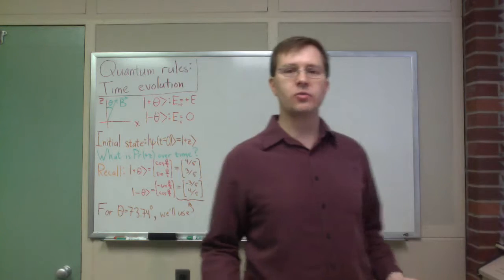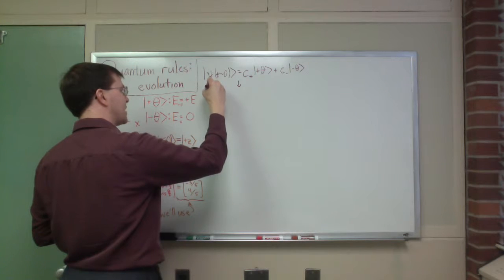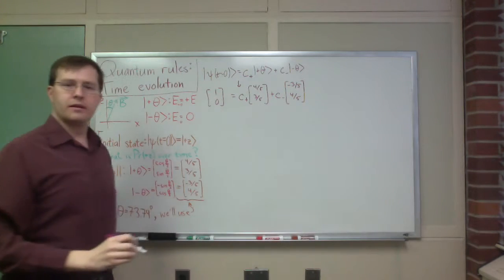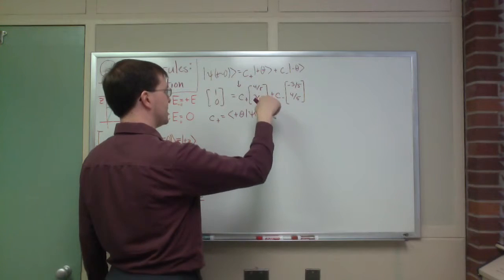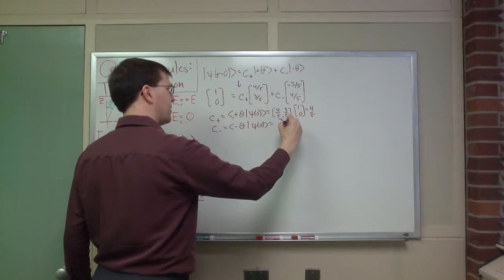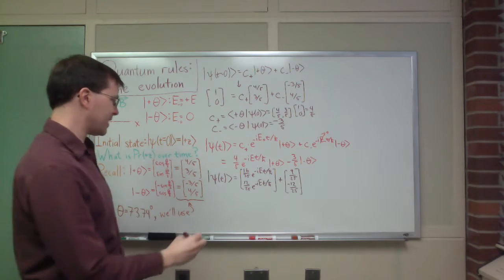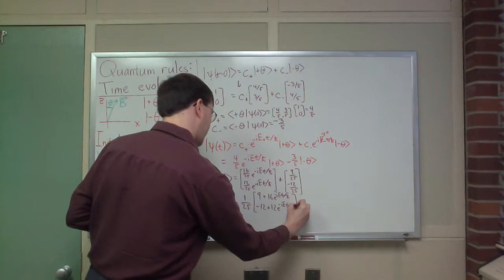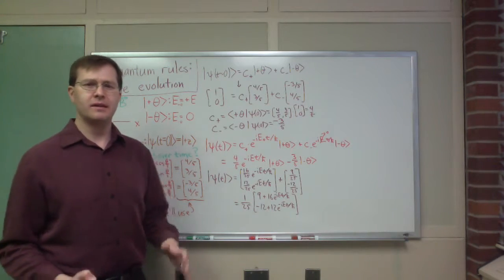Quantum Mechanics: Time Evolution of an electron spin state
This video presents a (somewhat) simple worked example of calculating the time evolution of the quantum state of an electron's spin in the presence of a magnetic field at an angle.